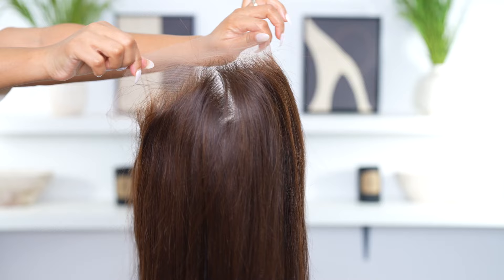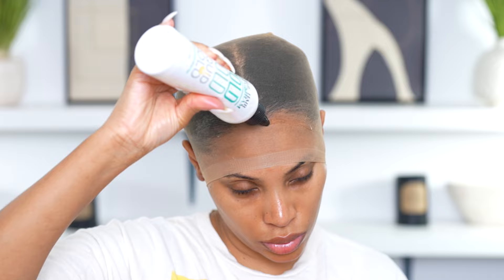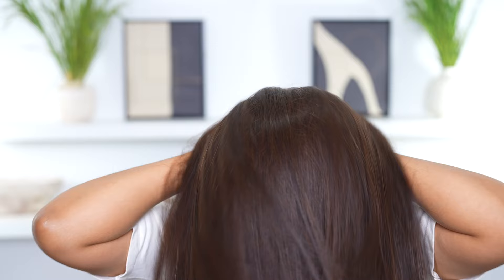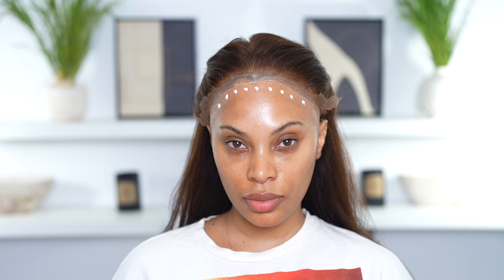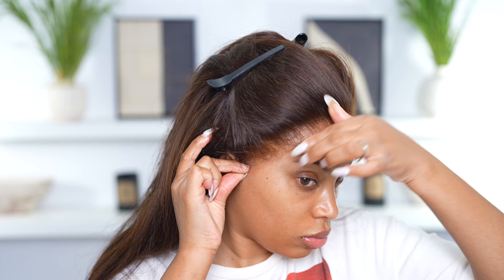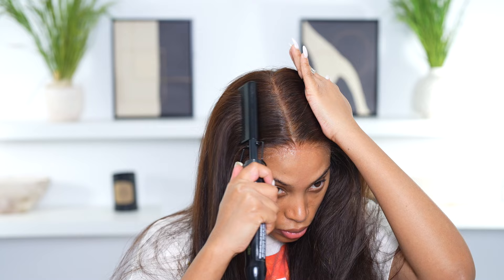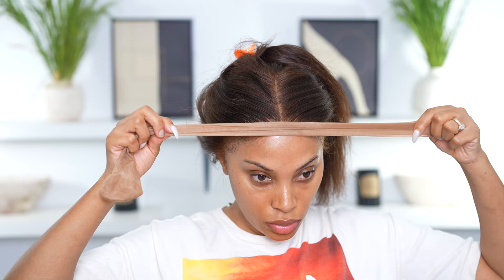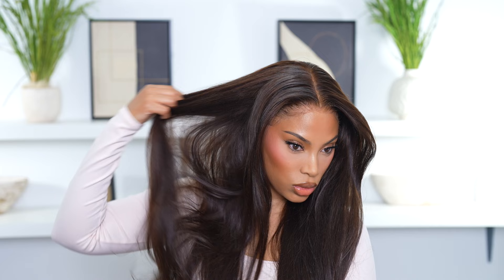HOW TO INSTALL YOUR WIG LIKE A PRO FOR BEGINNERS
※  𝐖𝐢𝐠 𝐃𝐞𝐭𝐚𝐢𝐥𝐬  ※
Reddish Brown Silky Straight 6in Fitted Glueless HD Lace Wig [GW02]
6" Deep Parting Space
★ Fitted Glueless Wig Cap ★ Undetectable HD Lace
★ New Clean  Hairline ★ All Bleached knots

 ※ 𝐃𝐢𝐬𝐜𝐨𝐮𝐧𝐭  ※
Rosh15 : $𝟣𝟧 𝖮𝖥𝖥 𝖺𝗅𝗅 𝖶𝗂𝗀𝗌 |  Rosh30  : $𝟥𝟢 𝖮𝖥𝖥 𝟣𝟥𝗑𝟨 𝖶𝗂𝗀𝗌